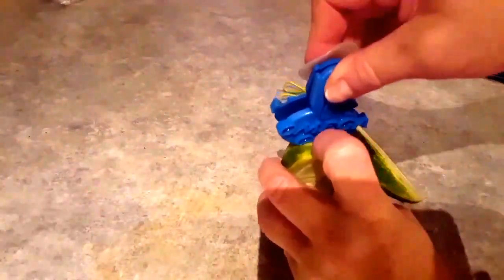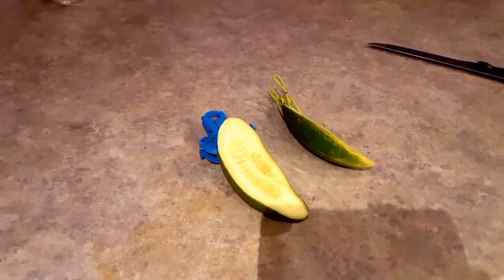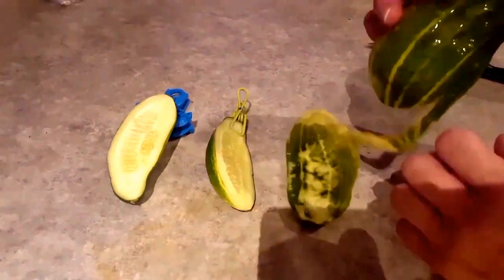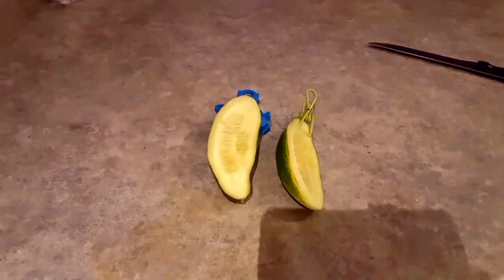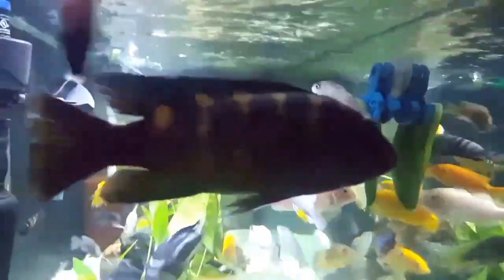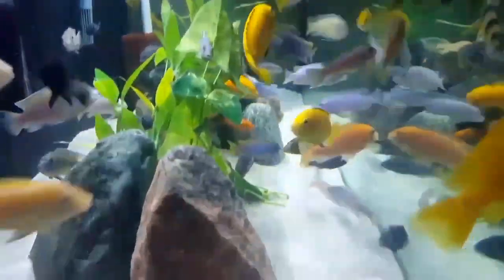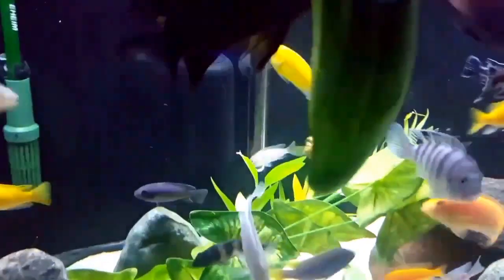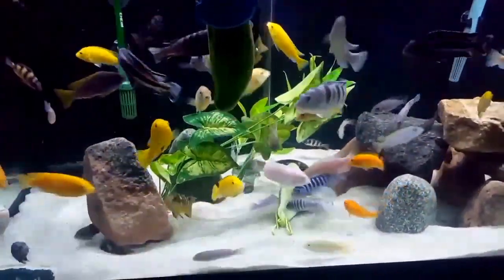AFRICAN MBUNA│AND CUCUMBERS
You will see what my Mbuna do to cucumbers. It's really quite amazing how much they love them. It's a wonderful supplement to their regular diet, does not mess up your water column with bits of food and they love it..

I just want to take a minute and tell you how important you are to me. This channel wouldn't exist without the support you have all shown. The community we belong to on YouTube is very special to me.. I've met so many amazing people. I deeply appreciate you watching and commenting on my videos. Please if you have advice, a question, a suggestion I'm more than happy to listen. Means so much to me!